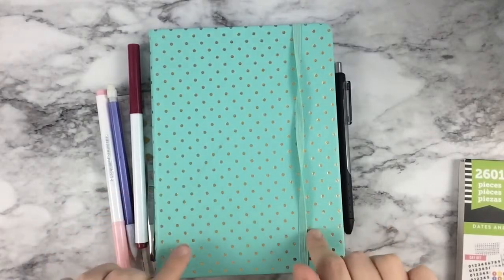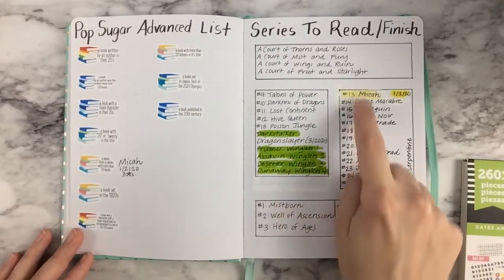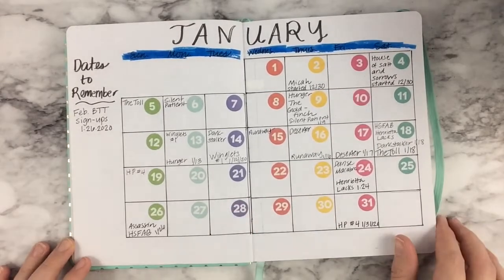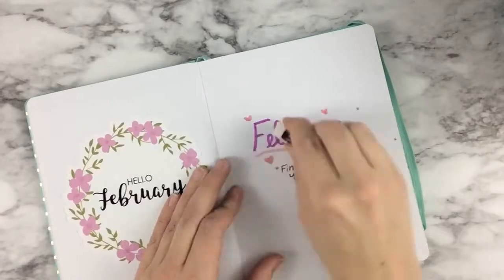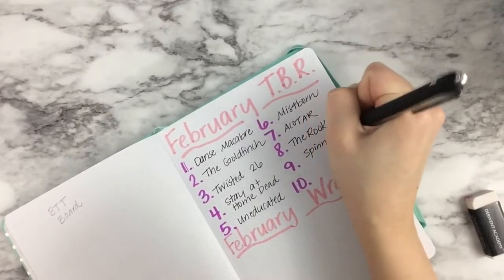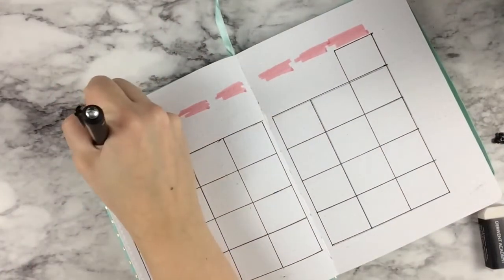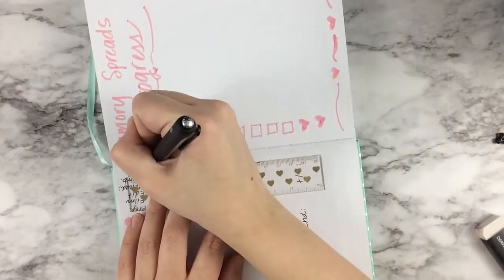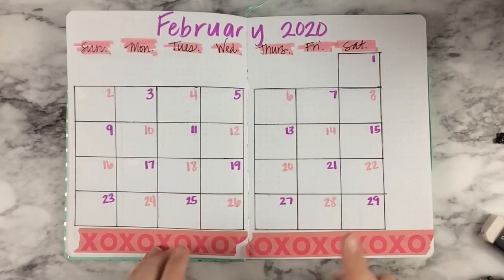February 2020 Reading BuJo Set Up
Today I setting up my February 2020 Reading Bullet Journal spreads.  Shops, tools, and places I got some of my printables will be listed below.  I hope that you enjoy!

Shops Used:
Hello Month Printable

MAMBI Sticker Book
Crayola Super Tip Markers
Papermate InkJoy Gel Pens
Tombow White Out

Movie was made using my iPad and edited using iMovie.

Not a sponsored video. All products mentioned were purchased by me.

My Etsy Shop